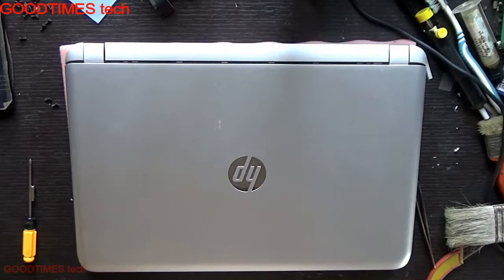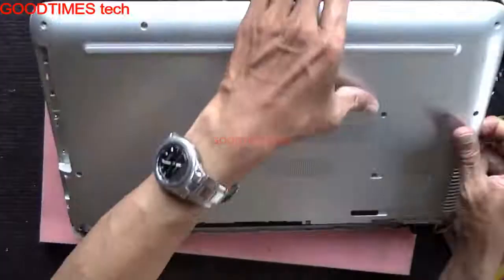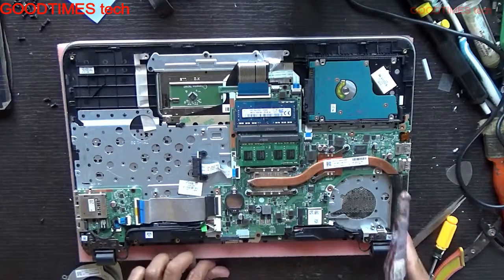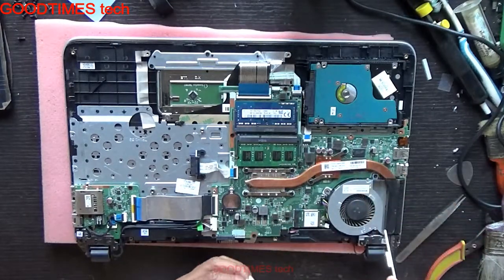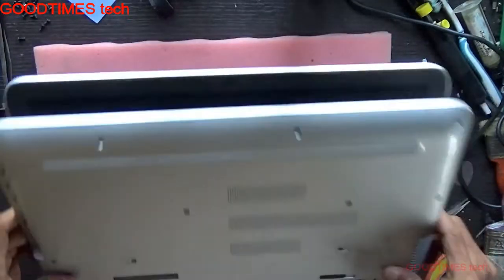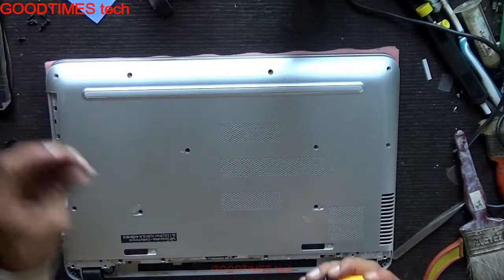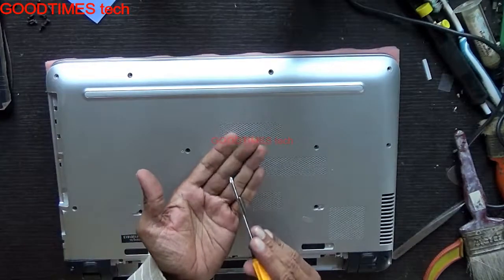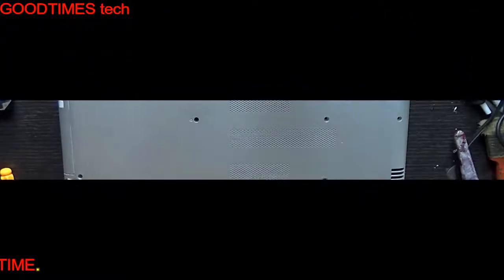HP Pavilion 15 Series | 15-ab029tx | Troubleshoot Overheating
This video shows solving overheat and hanging due to overheat problem in an hp pavilion 15-ab029tx laptop / notebook by cleaning heatsink and CPU (processor) cooling fan.